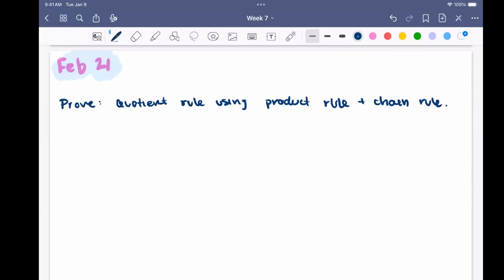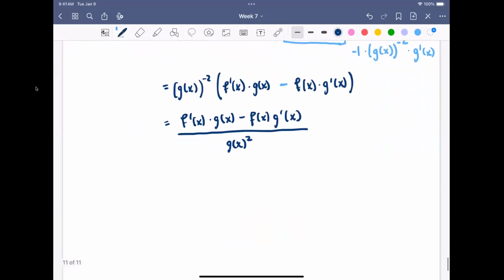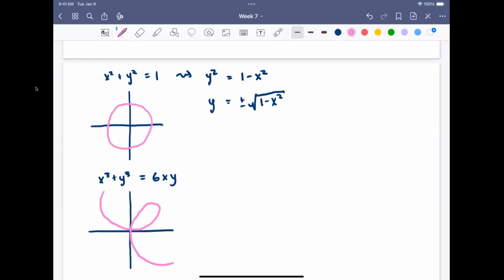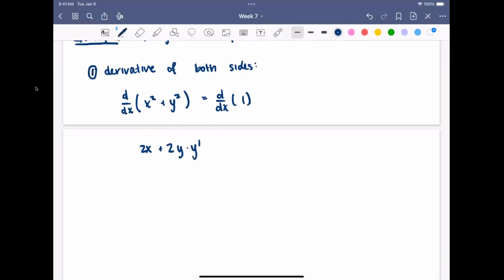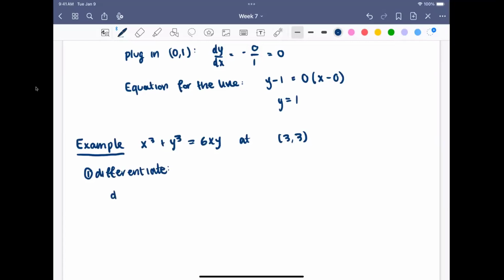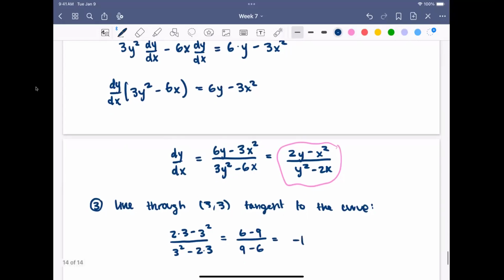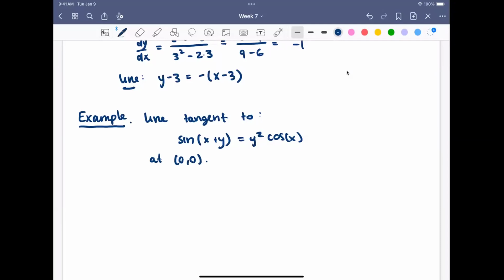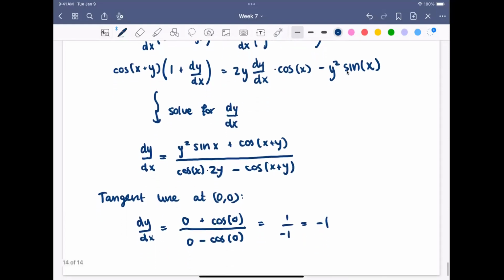Single variable calculus lecture 17: Implicit differentiation